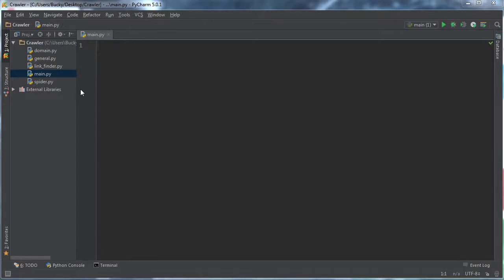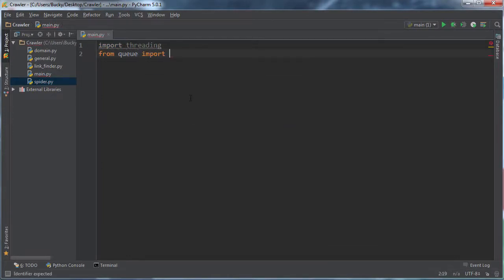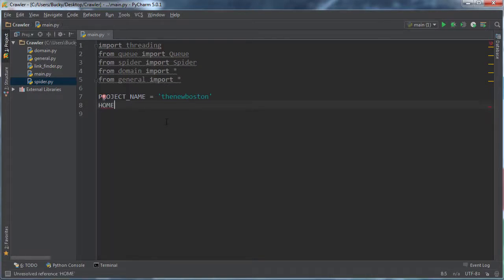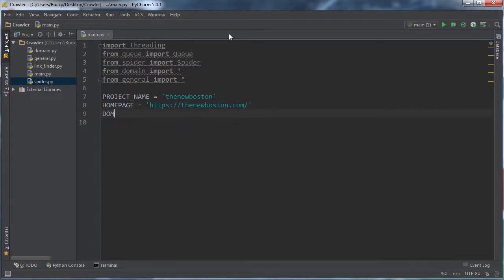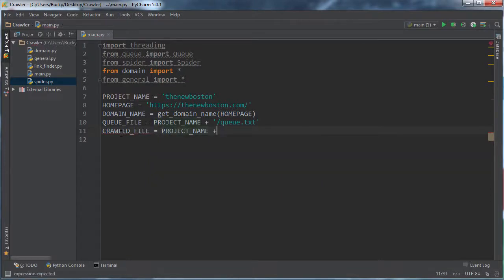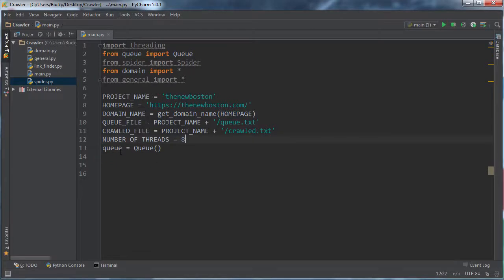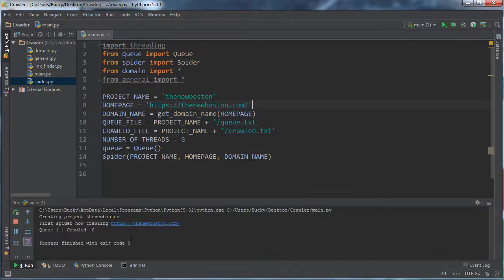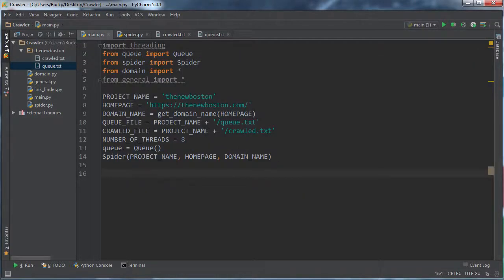Python Web Crawler Tutorial 15 The First Spider